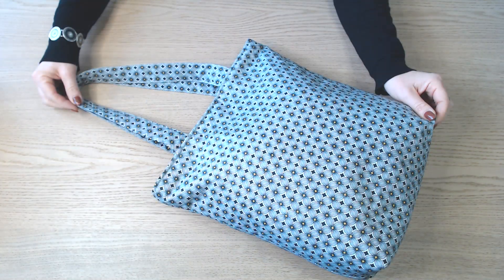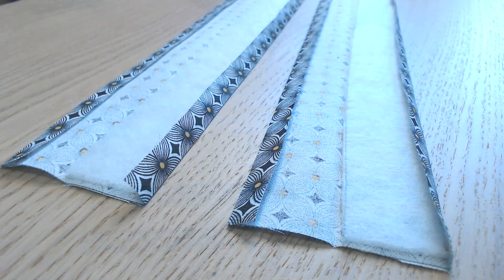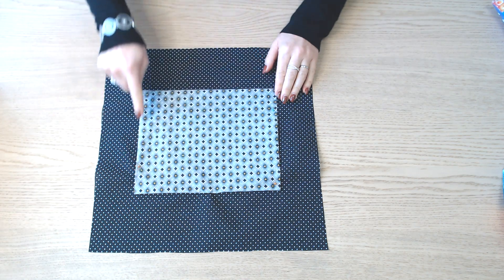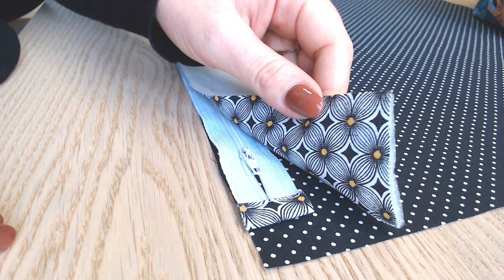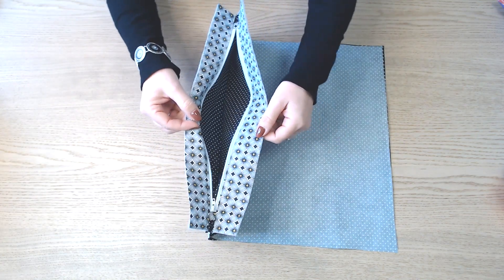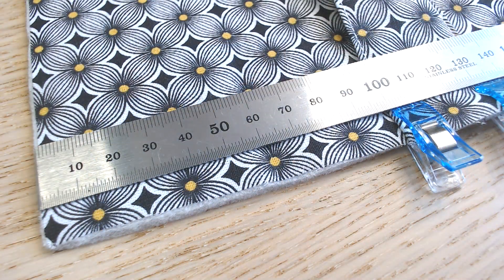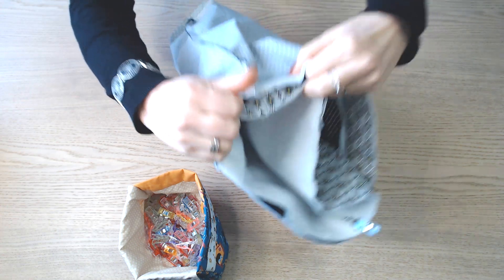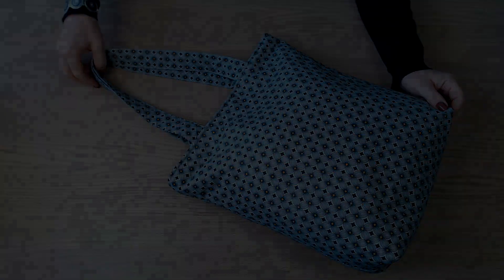DIY le tot bag chic sac chic nathalie couture easy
Le TOT BAG chic mesure  34 cm de hauteur / 25 cm de largeur et une profondeur de 10 cm
il est doublé, avec 1 poche dans la doublure et il se ferme avec une fermeture à glissière .🥰
pour le confectionner vous aurez besoin:
►2morceaux de 43cm/39cm
►2 morceaux de 39cm/39 cm
►1 fermeture à glissière de 35 cm
►2 bandes de 5 cm/39 cm
►2 bandes de 60 cm/10 cm
►2 morceaux de 3 cm/5 cm
►1 morceau de 53 cm/22 cm
►du thermocollant
@ vos machines
Nathalie😘
lot de fermeture éclair en nylon
Mes pinces clip
Pieds presseur